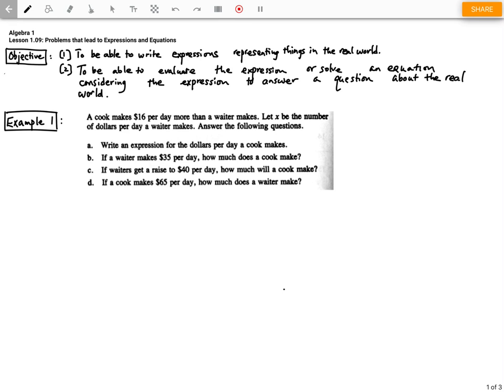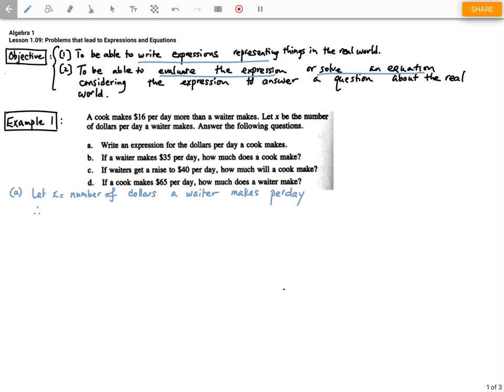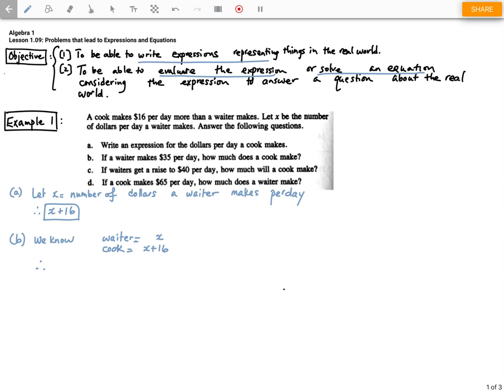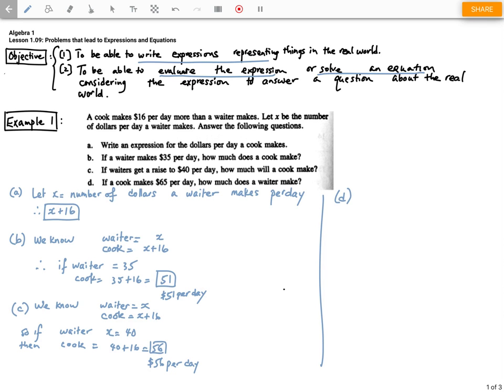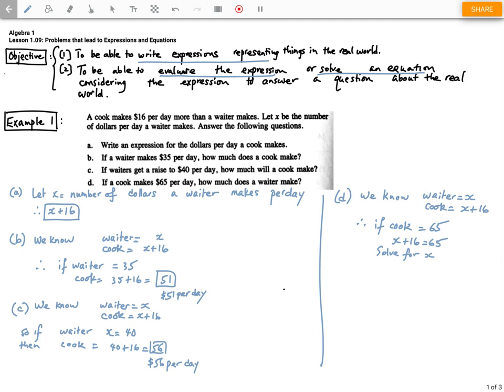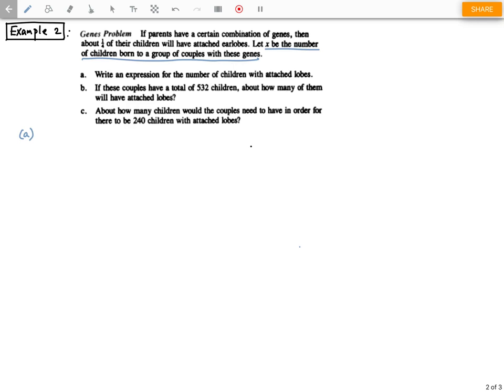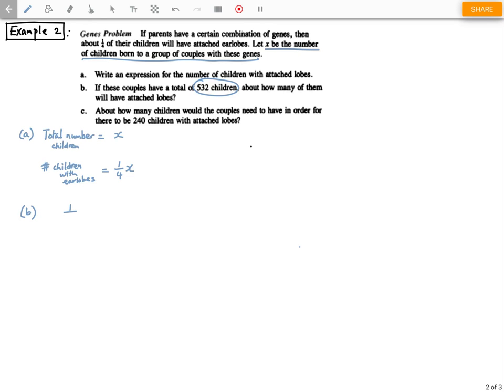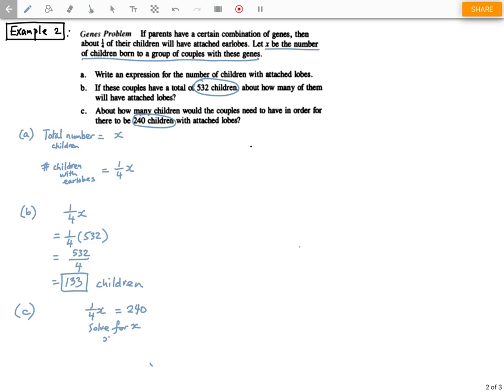Algebra 1, Lesson 1.09-Problems that Lead to Equations & Expressions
Study Whiz Learning: Mathematics Division
Course: Algebra 1
Module: 01
Lesson: 1.09
Topic: Problems that lead to equations & expressions
Need additional help or have questions?
These video lectures are based on the textbook Algebra 1: Expressions, Equations, and Applications by Paul A. Foerester (Prentice Hall Classics 2006 Edition).  The solutions to problem sets (available for purchase are to help you to learn, not help you to cheat.  Our guides are to be used to better understand the mathematical principles along with the corresponding textbook.  They are not meant to be used to submit your assignments in a graded course for credit at any academic institution.
Prentice Hall is a registered trademark of Pearson Education, Inc.  Edward Song and Study Whiz Learning, LLC are in no way connected with Prentice Hall and Pearson Education.  This video series is an independent project not produced under contract with any textbook publisher or other entity.